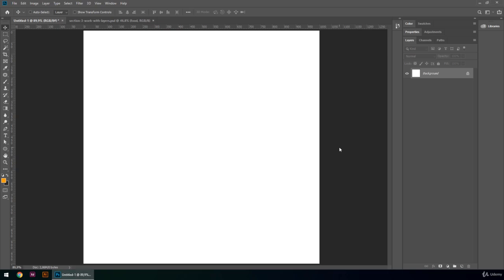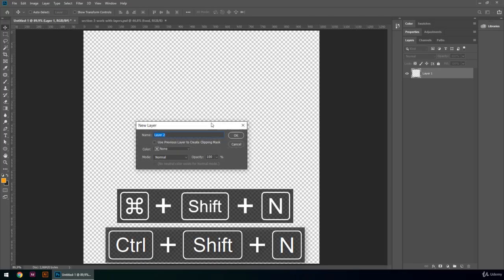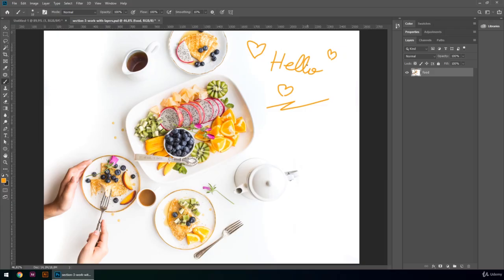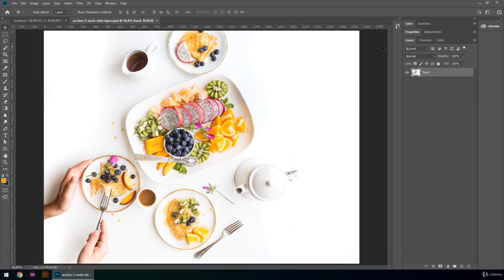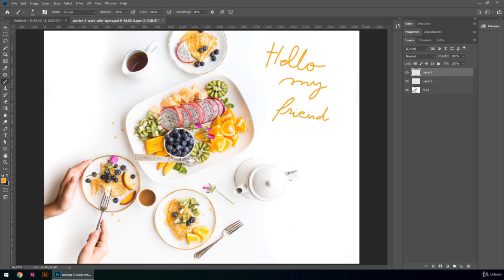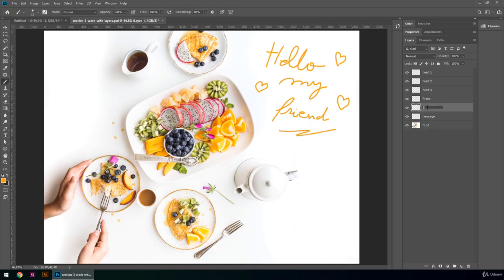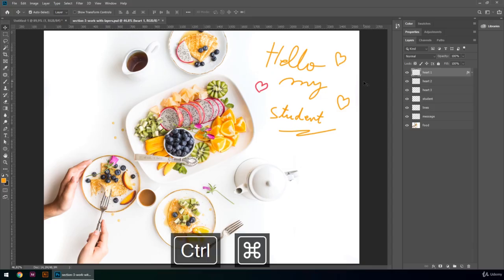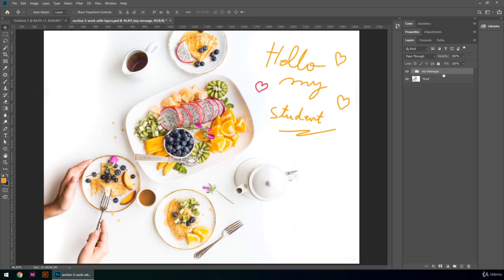Start Using Layers